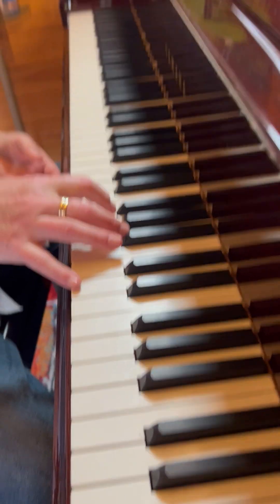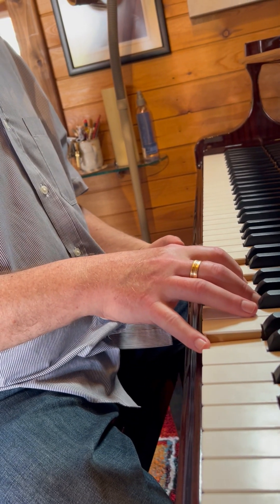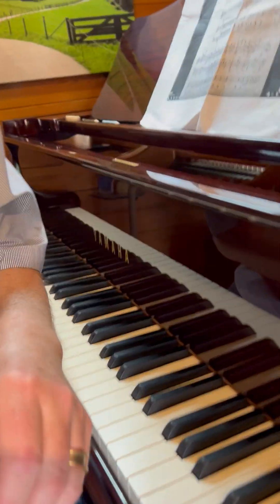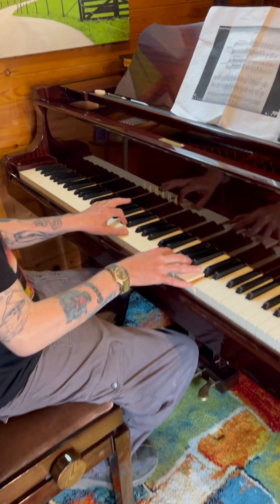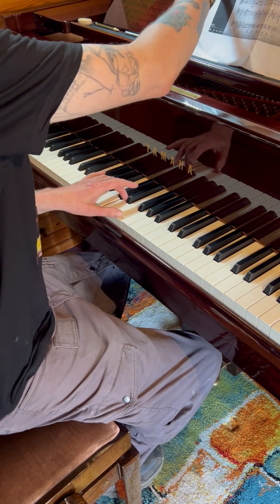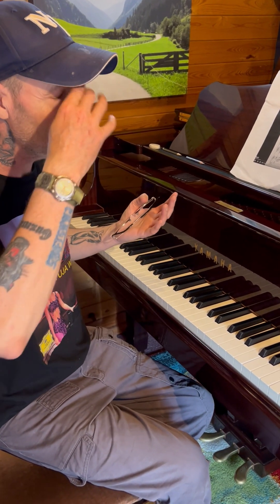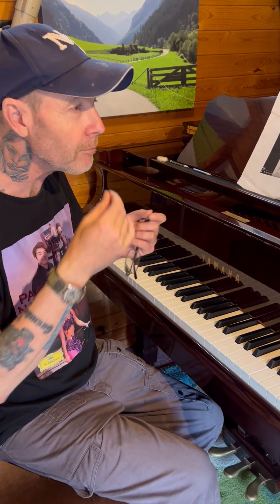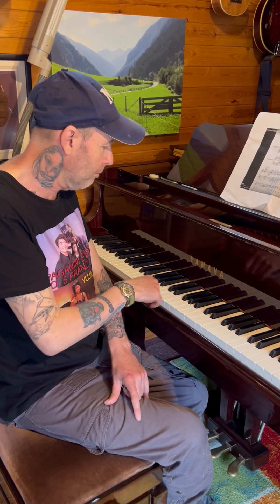RACHMANINOV PIANO CONCERTO 3 3RD MOV, STEVEN HOUGH, I MEANT STEVEN HARPER , T.AMO PLAYS PIANO RACH 3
AUDITIONS , UNIVERSITIES, CHURCH SOLOS LIKE ELVIS PRESLEY OR FRANK SINATRA, WEDDING RECEPTIONS AND EVEN AT THE MOULIN ROUGE PARIS